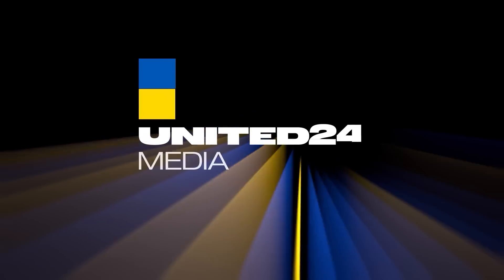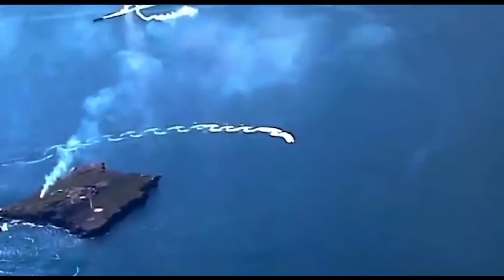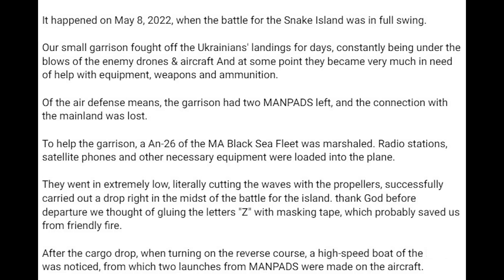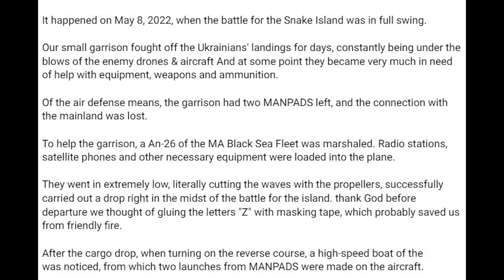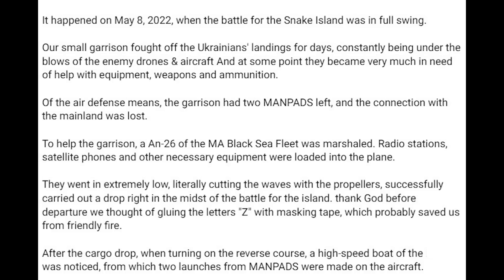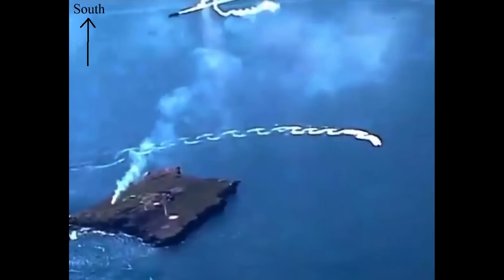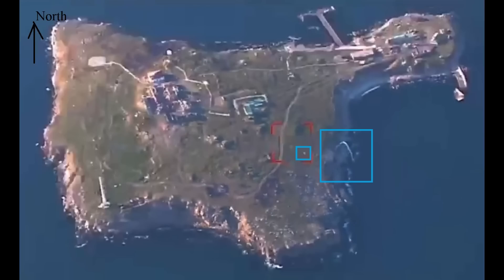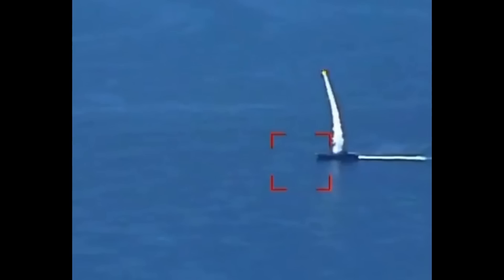Awesome Footage of Russian An-26 Carrying Out Resupply Under Fire of Snake Island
On May 8, a Russian An-26 carried out a low-altitude resupply of Snake Island. it was engaged by two MANPADS.

UNITED24 Media: @UNITED24media